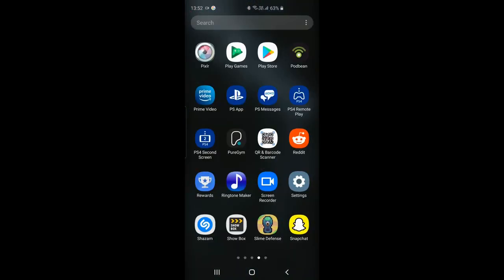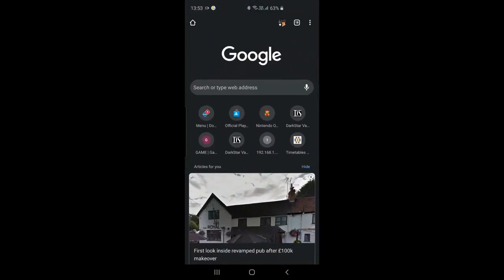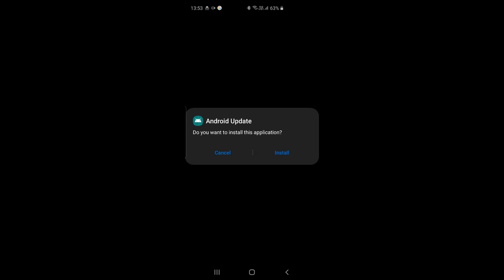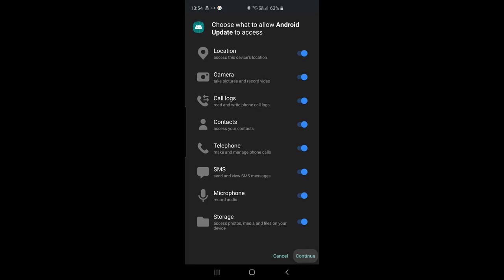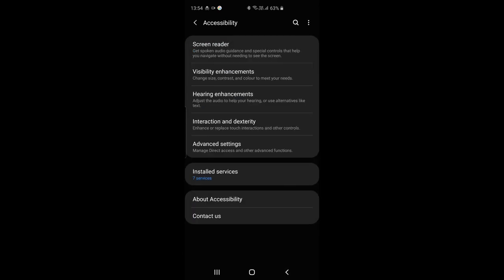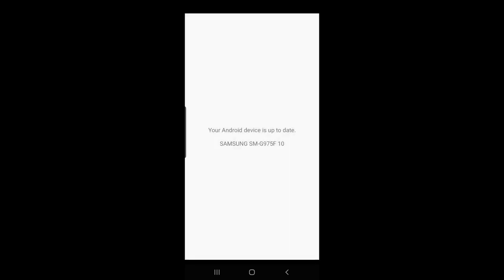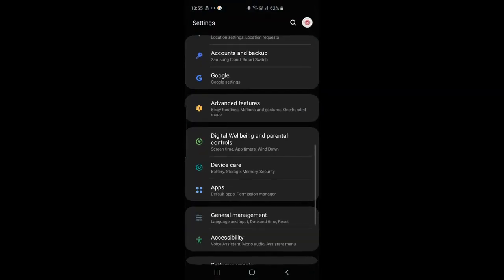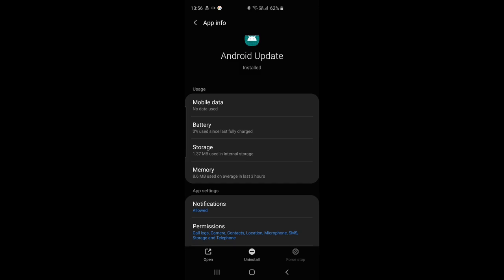How to install Our Ultra Spy Phone Software on Android 10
This video runs through how to install our Ultra Spy Phone Software on Android 10.